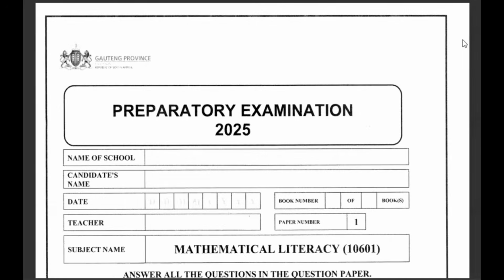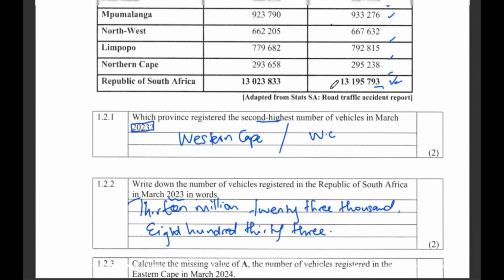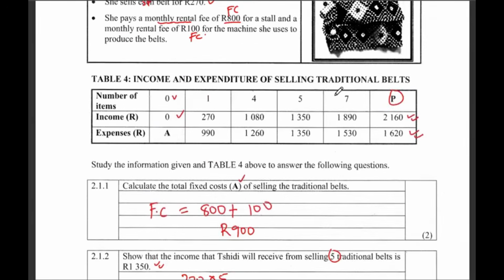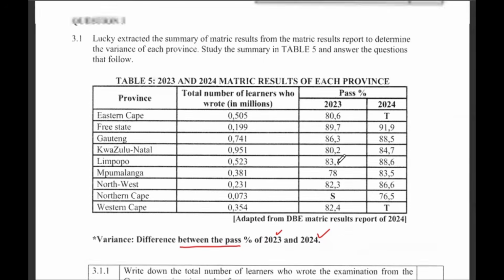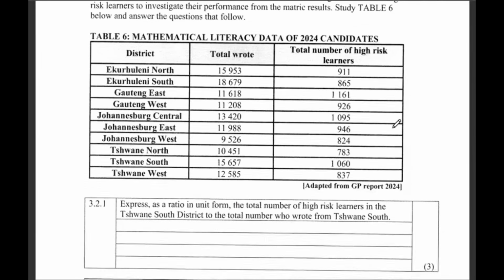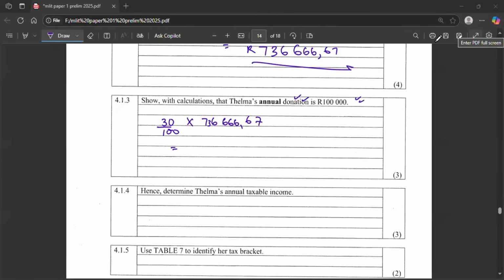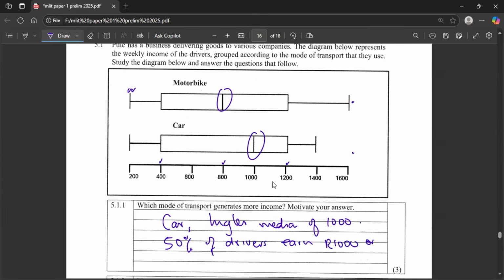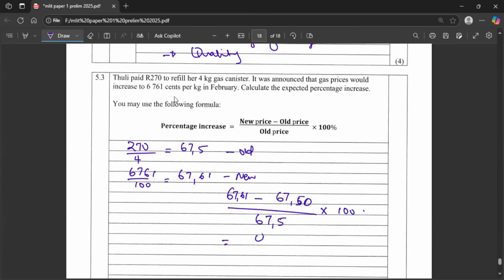MATHEMATICAL LITERACY P.1 GRADE 12 PREPARATORY EXAMINATION: COPY OF MEMORANDUM PRELIM PAPER 1